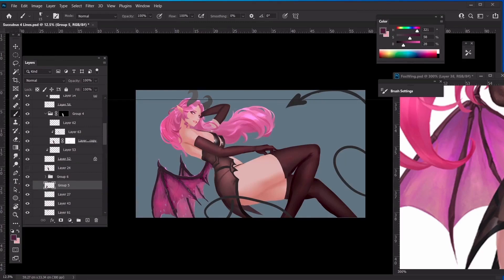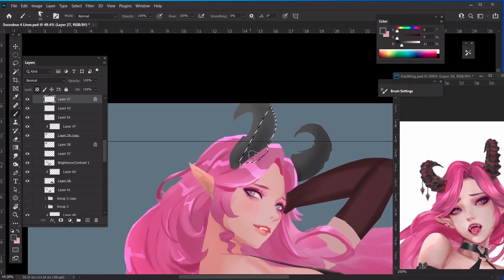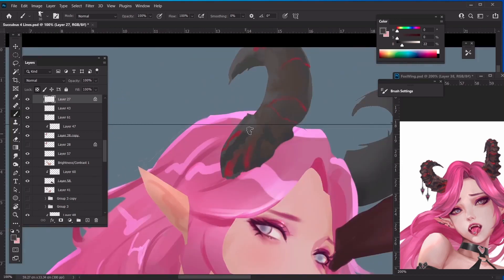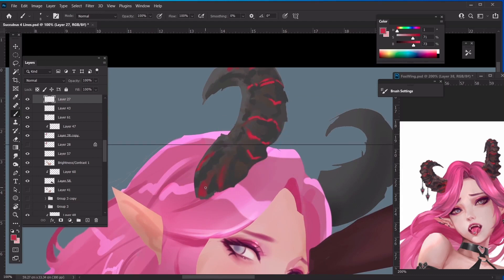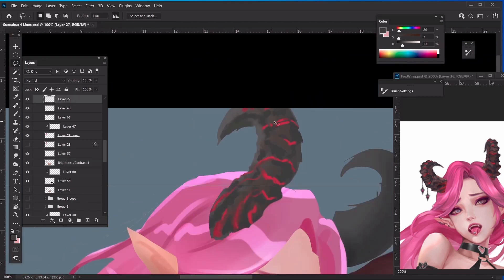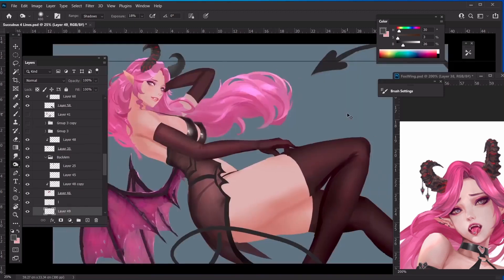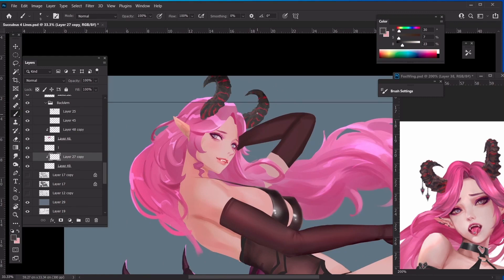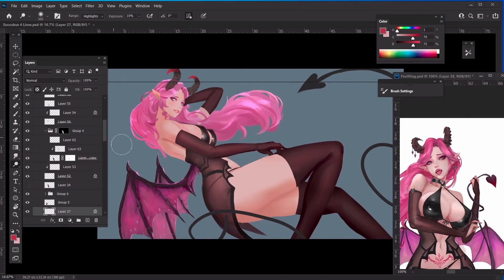Rendering Horns | Concept Art Course | Painting a Succubus from scratch | Digital Painting | EP 14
All our courses on this channel are for those who can't afford costly courses on their own. Here all the courses are free. Hope you guys will share these courses with others. We're just trying to make you guys experts on different high-demand topics. Especially in Digital Art, Designing & Others.
In this digital painting course, you'll learn how to create stunning artwork in Photoshop from scratch. Whether you're a beginner or have some experience in digital art, this course is designed to help you develop your skills and techniques.

We'll cover topics such as selecting the right tools, understanding layers and masks, creating custom brushes, working with color, and much more. You'll also get plenty of tips and tricks to help you speed up your workflow and improve the quality of your artwork.

This course is perfect for anyone who wants to take their digital painting skills to the next level, whether you're a hobbyist, student, or professional artist. With easy-to-follow lessons and step-by-step demonstrations, you'll be creating beautiful artwork in no time.

So if you're ready to unleash your creativity and master the art of digital painting in Photoshop, enroll in this course today and start creating stunning artwork that you'll be proud to show off!

Thumbnail Art - Tropic02 from DeviantArt